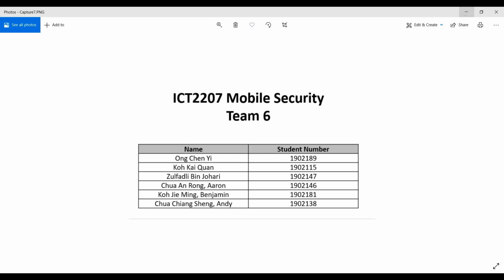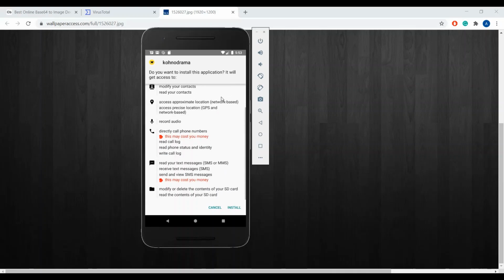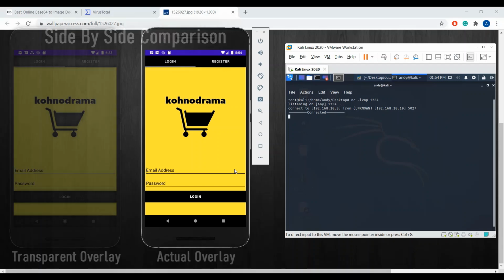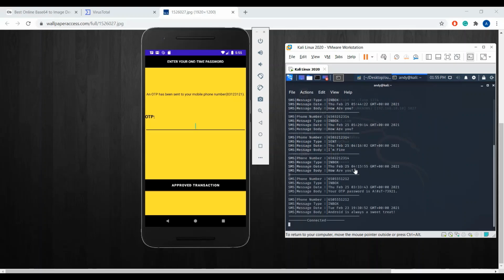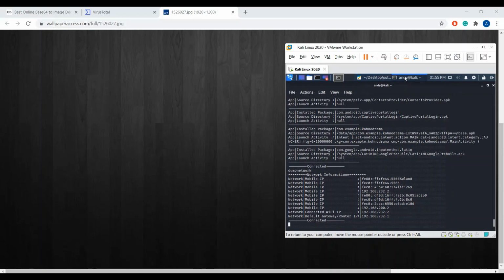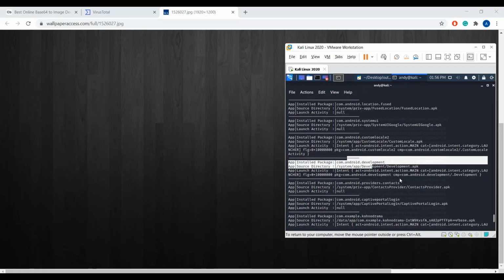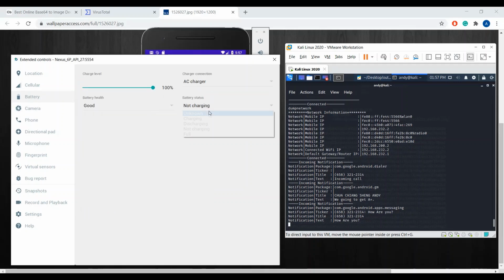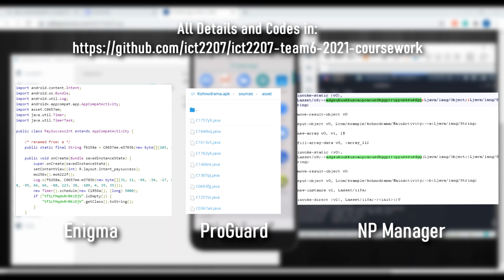Uni Project - ICT2207 | Malicious Mobile App: Kohnodrama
Module: ICT2207 Mobile Security